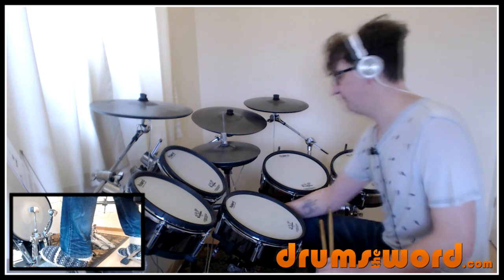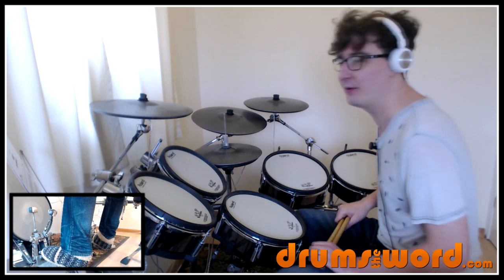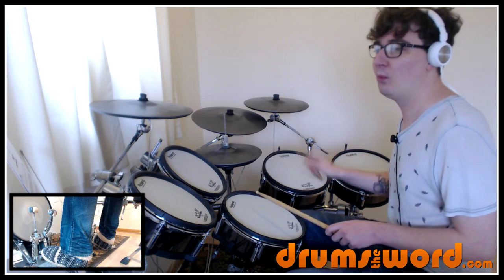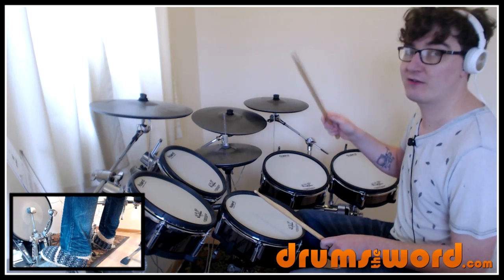★ Fat Lip (Sum 41) ★ Drum Lesson PREVIEW | How To Play Song (Steve Jocz)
In this EXCLUSIVE video drum lesson I'm going to show you how to play the song "Fat Lip" by Sum 41...featuring the drumming of Steve Jocz.